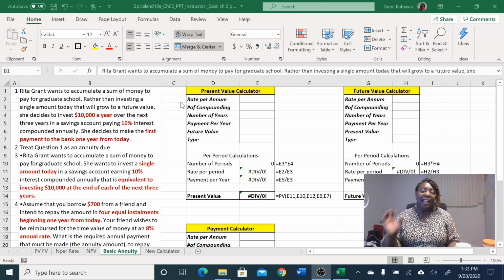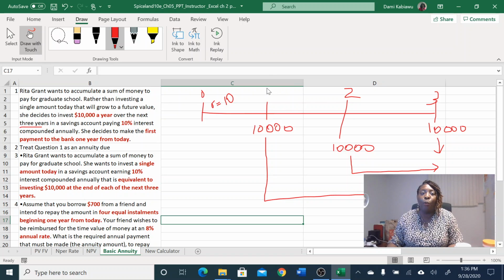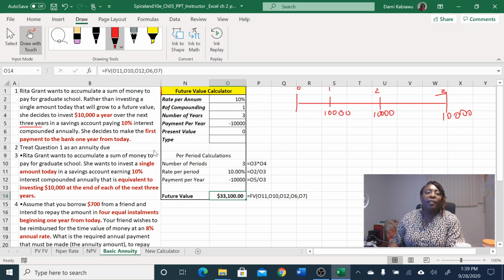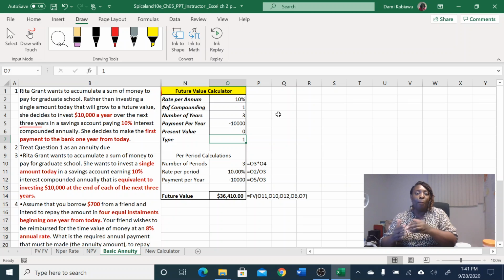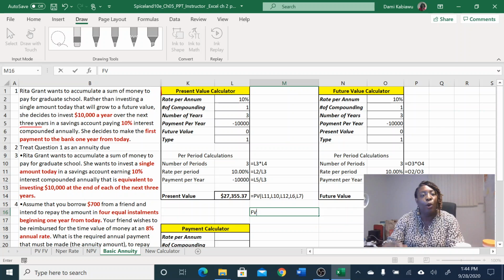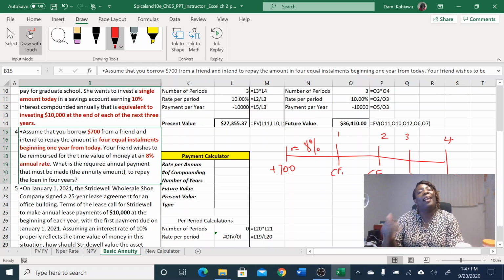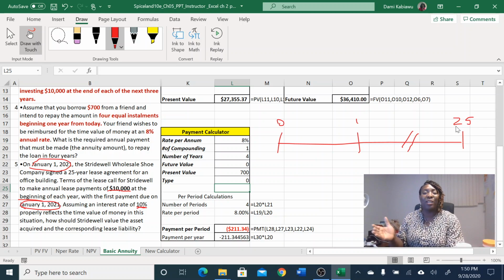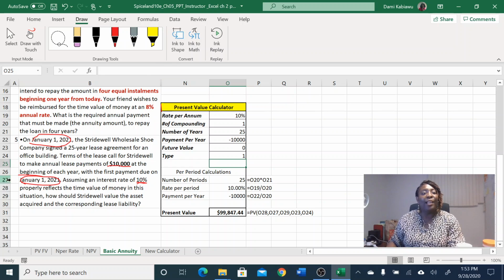Time Value of Money (4): Basic Annuity in Excel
Basic Annuity in Excel
Textbook: Intermediate Accounting, 10th edition by Mark Nelson, J. David Spiceland and Wayne Thomas